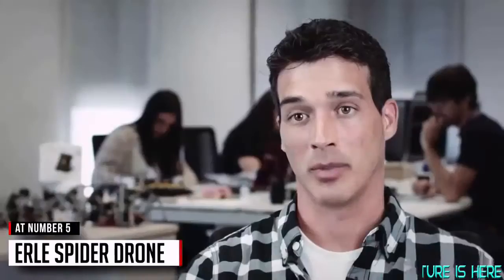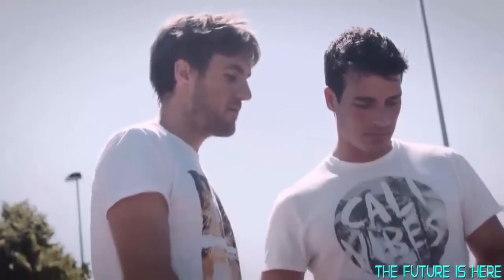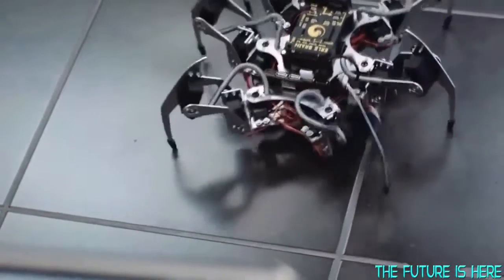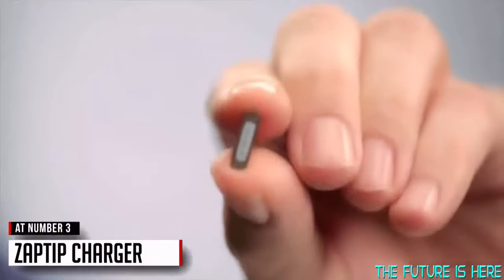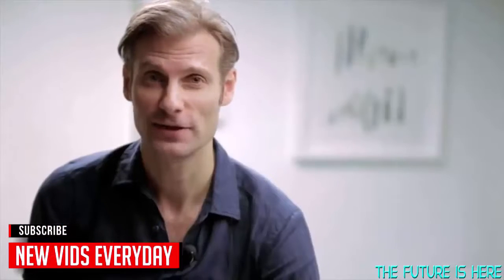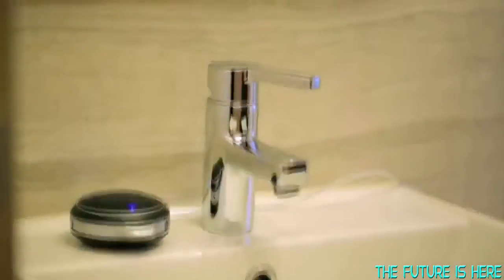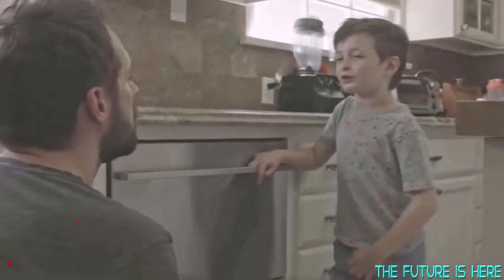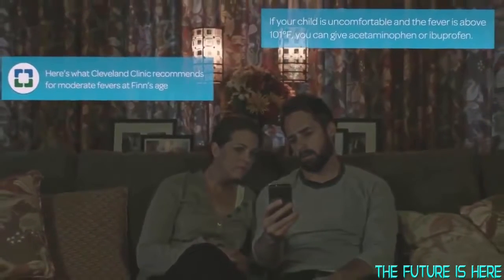TOP 5 Awesome and Cool Inventions You Need to Know About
for join simply good and trusted  Multi Channel Network EVER.